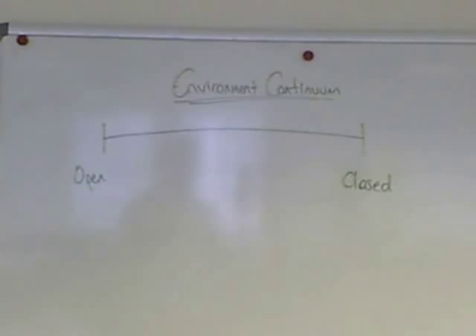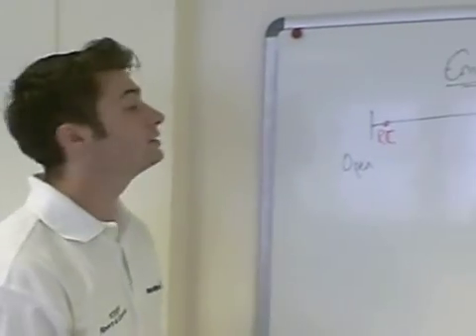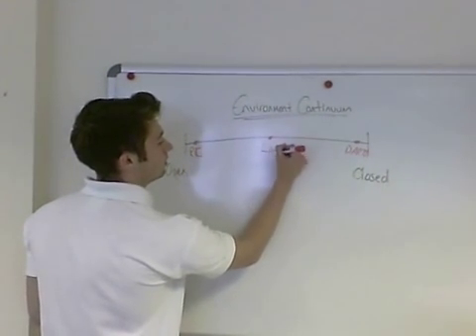moodle web based lesson